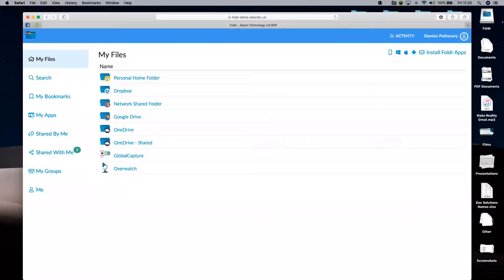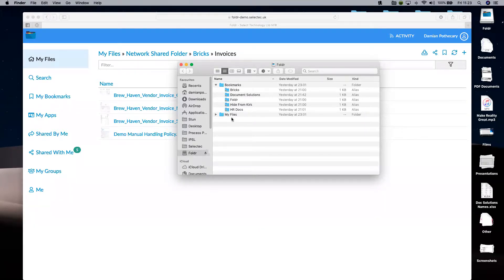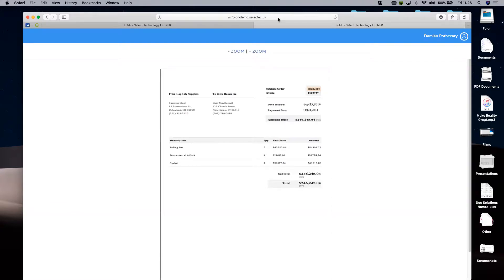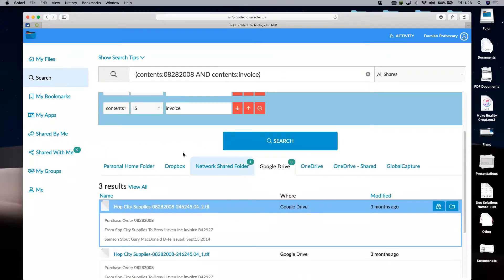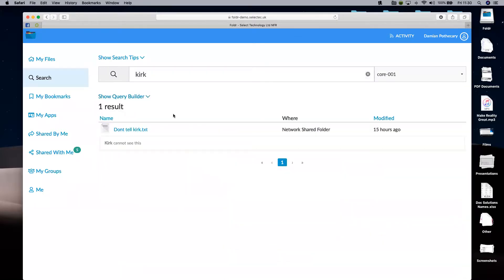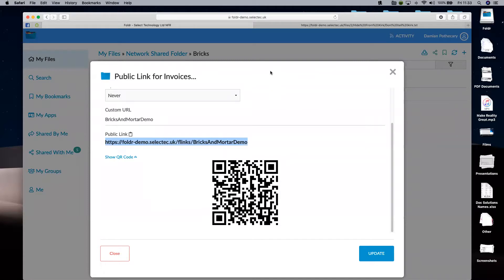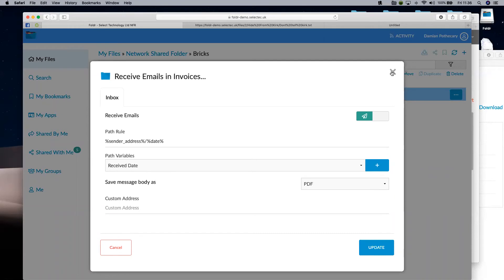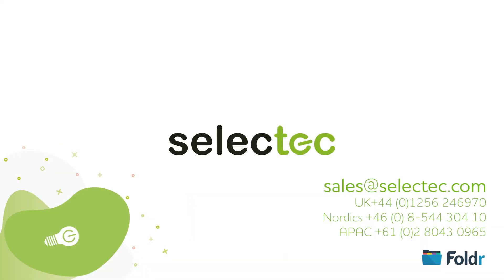Foldr Document Management features demo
Foldr's new feature set can act as a simple Document Management solution, great for those who want to keep documents in their existing storage.